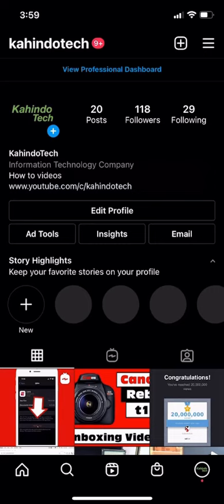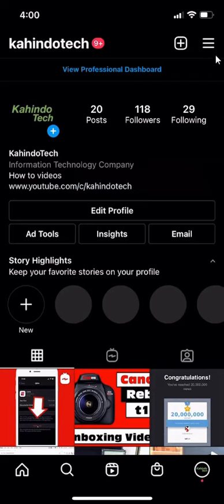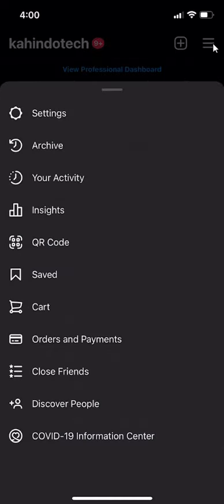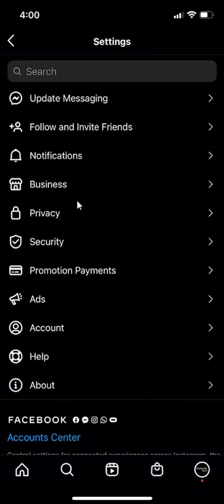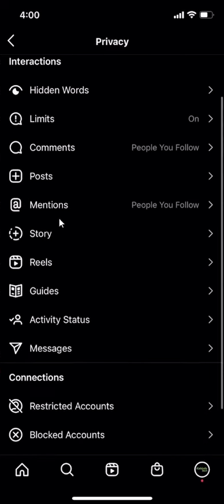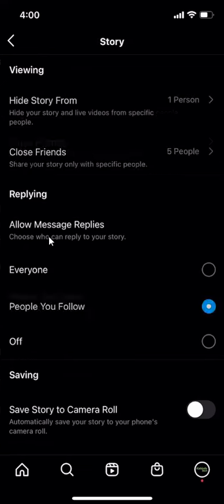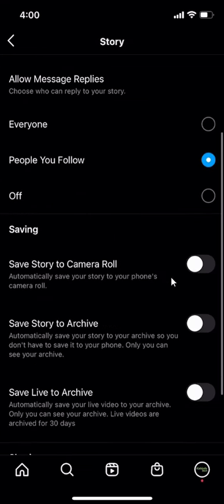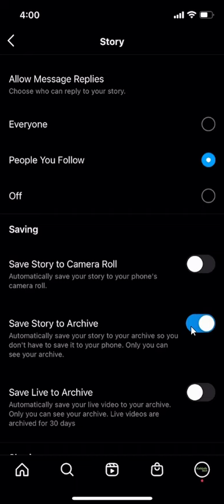How To Automatically Archive Instagram Stories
This video shows How To Automatically Archive Instagram Stories